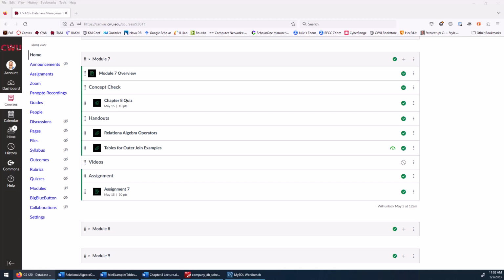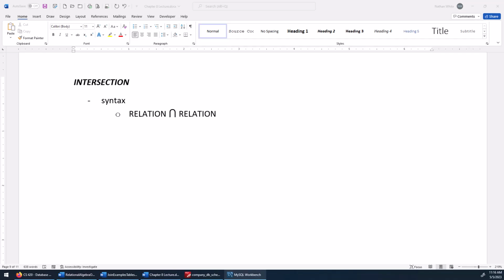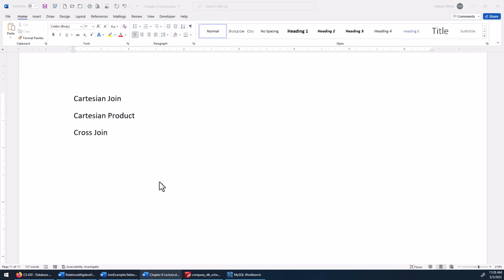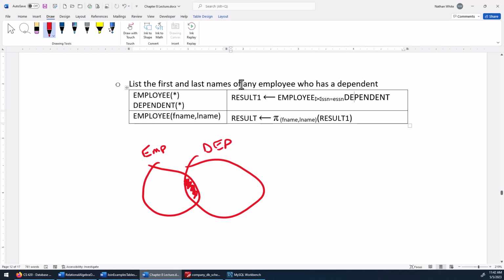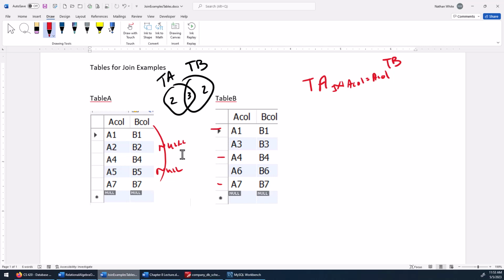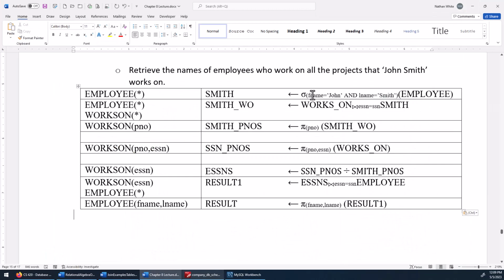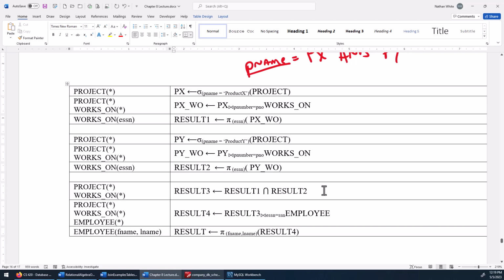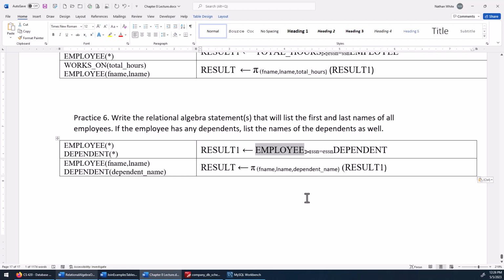Chapter8Part2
00:04 Introduction
00:53 Union
06:58 Intersect
09:56 Marker 4
13:14 Marker 5
17:37 Join
27:27 Natural Join
30:50 Divide
35:42 Practice